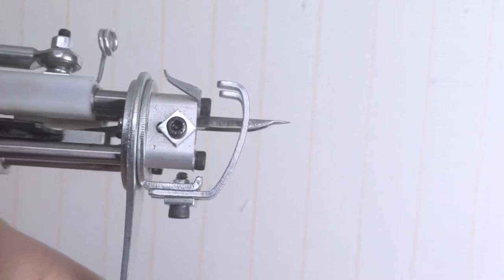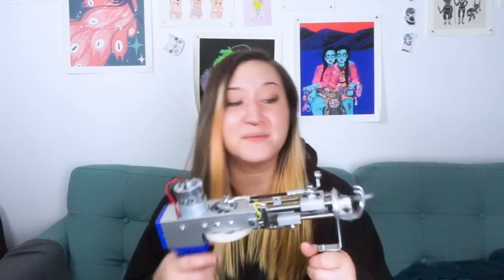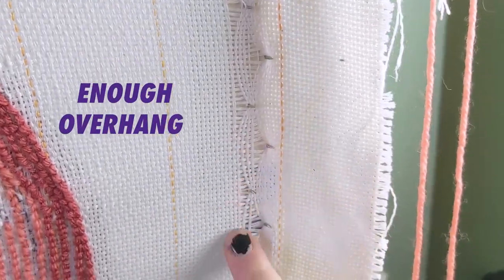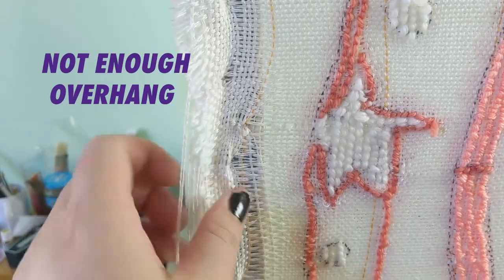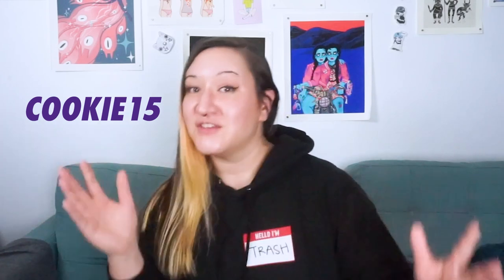10 Beginner rug tufting gun mistakes and how to fix them | Cookie Smut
In my first few beginner projects using my rug tufting gun, I noticed some mistakes I was making so I'm sharing them with you in the form of 10 Beginner Tufting Tips! This includes the ultimate dreaded beginner tufting problem of the tufting gun tearing your fabric 😱

This video is a bit long but it's all good stuff. Just throw it on 1.5 speed and watch it that way 😆

If you are deciding whether or not you should get a rug tufting gun or if you already have one and are struggling a bit, I cover all sorts of common beginner mistakes in this video!

YARN WINDER
ROBERTS 3095
ELECTRIC SCISSORS
GORILLA SPRAY GLUE

00:00 Intro
01:05 Tip #1: Practice gun safety
03:11 Tip #2: Flip your design
03:46 Tip #3: Pull your fabric tight
06:10 Tip #4: Use firm, even forward pressure
08:33 Tip #5: Stick with vertical lines to start
09:36 Tip #6: Use short lines to start
10:31 Tip #7: Use a good tufting stance
13:16 Tip #8: Clean up your work
14:10 Tip #9: Don't overwork an area
16:33 Tip #10: Don't cut your fabric too small